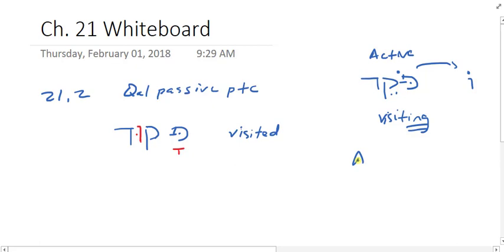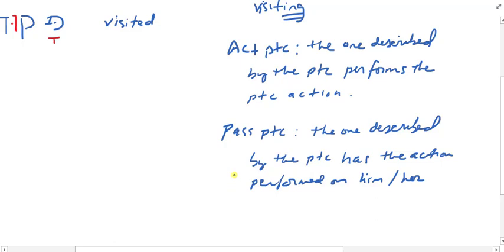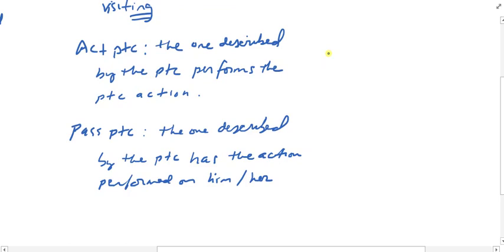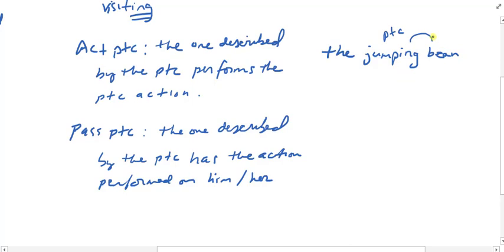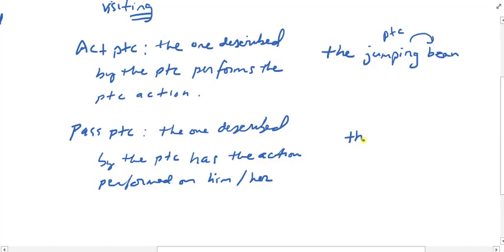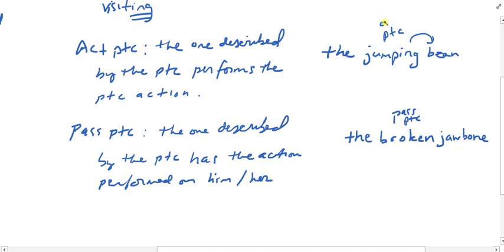Ross Chapter 21, Part 2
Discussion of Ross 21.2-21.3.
HANDOUT: "Disjunctive Clauses Introduced by Waw"